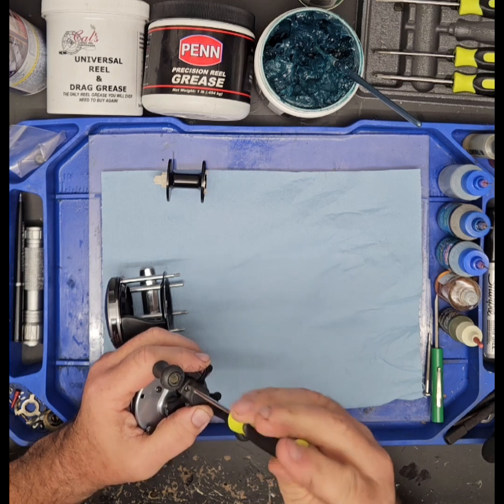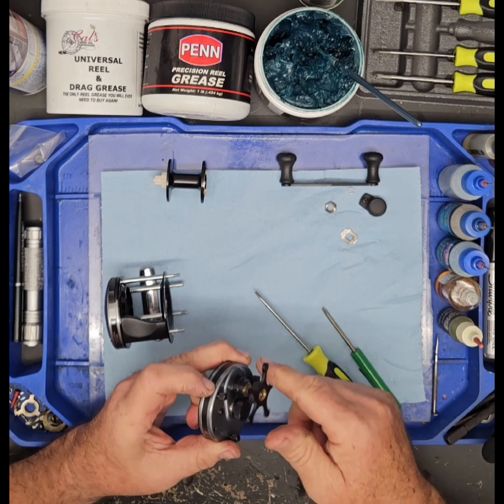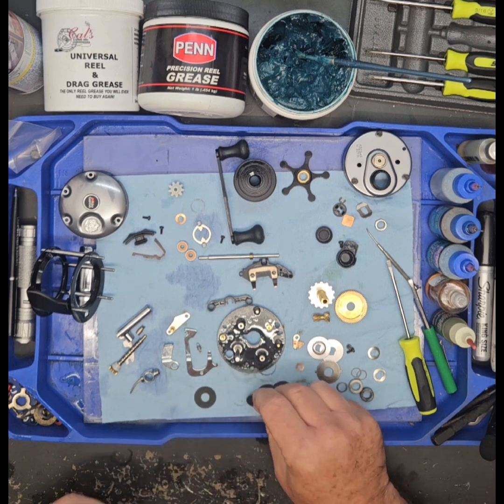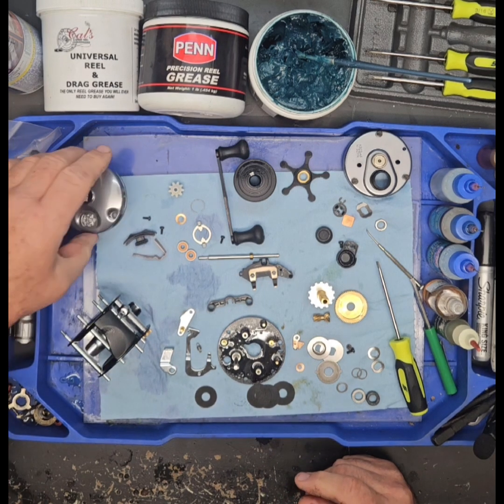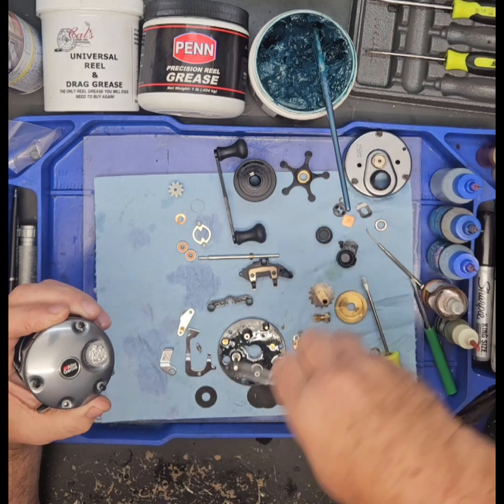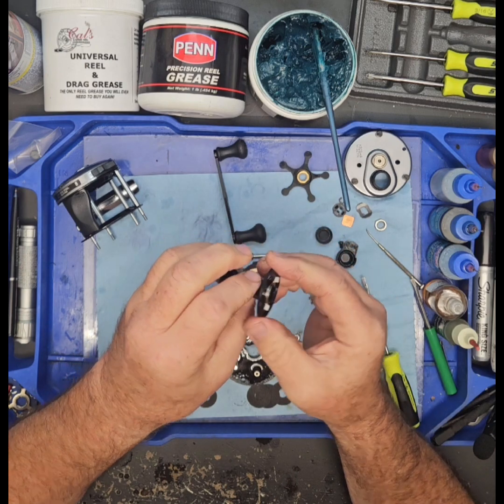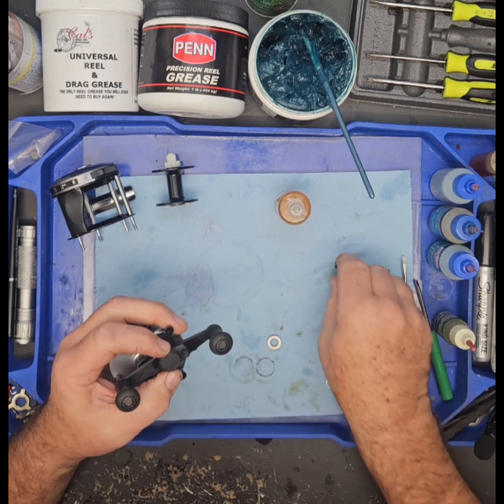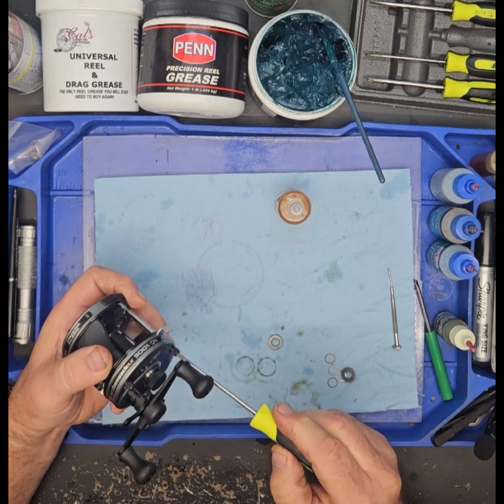Vintage reel repair; ABU Garcia Ambassadeur 5001CA, I'm going to convert it to a C3, maybe!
Vintage reel repair